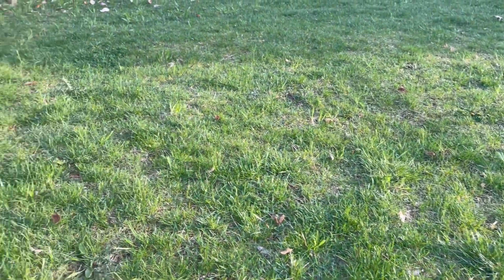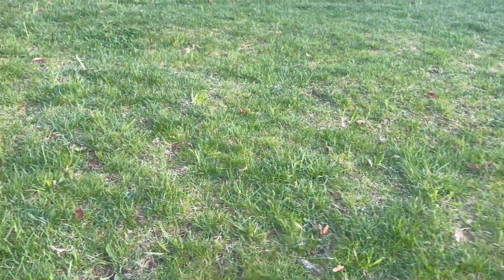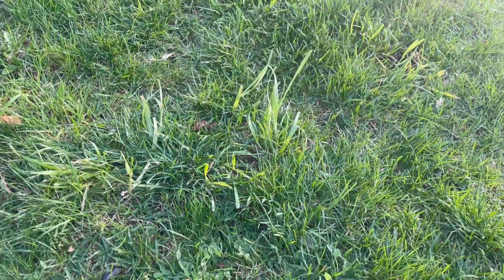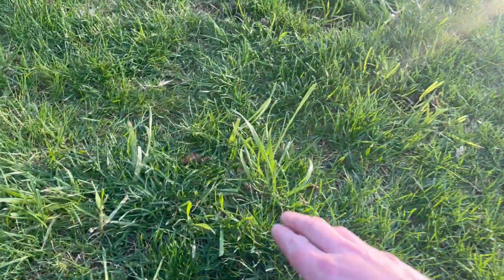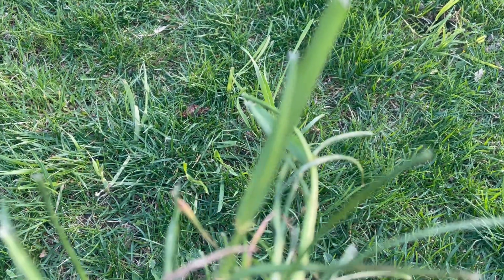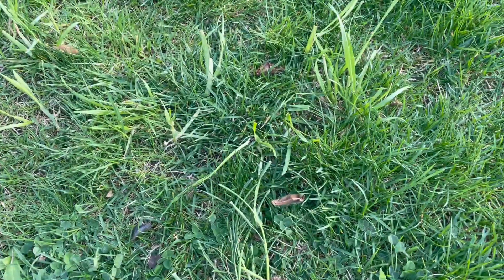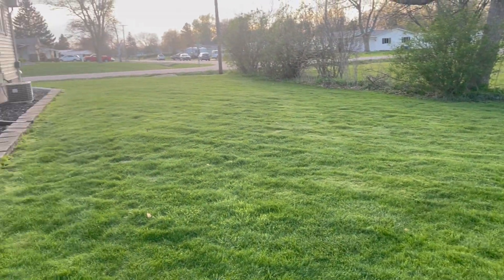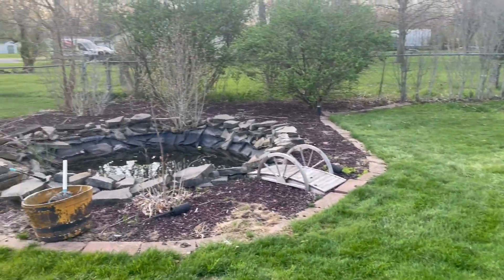How to Identify Annual Ryegrass in the Lawn | A Closer Look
Grassy weeds are sometimes difficult to distinguish because of their similarities in appearance and growth habit. Annual Ryegrass, also known as Italian Ryegrass is a cool season grassy weed, but can also be used as a temporary turf for fields, pastures, agricultural uses or just to fill bare spots. Although annual, it can be perceived as a perennial weed, particularly in lower quality gras seed mixtures, and may be more prevalent in less dense turf areas.

This bunching type grows in clumps and lacks the presence of rhizomes or stolons, can also be mistaken for Quackgrass or Orchard Grass in some instances. It's lime green appearance and fast growth really stand out amongst other turf grasses in your lawn. It's texture is often course, but the backside of the leaves are often glossy with a sharply pointed tip. Clasping auricles are also present, just like that with Quackgrass, but Quackgrass has rhizomes. The base is often red or pink and the vernation is consistent with a rolled pattern.

To control, I would use glyphosate or even pull from the root, which is fairly easy to do with smaller areas because it has as a short and shallow root system.